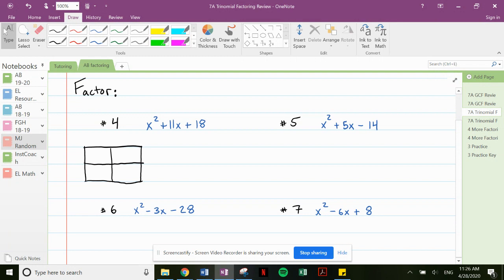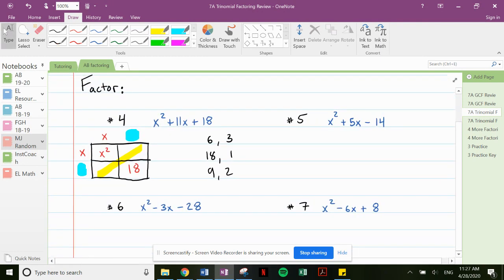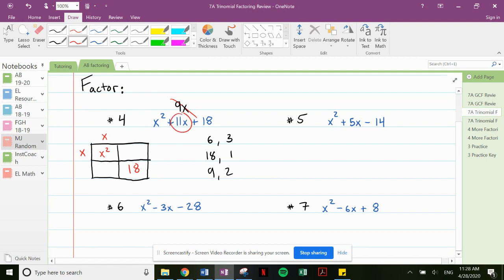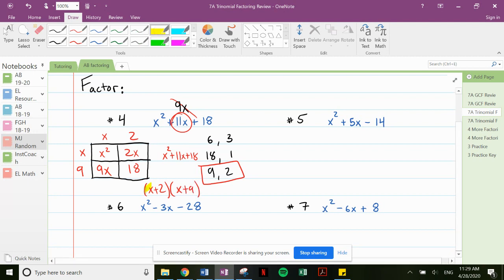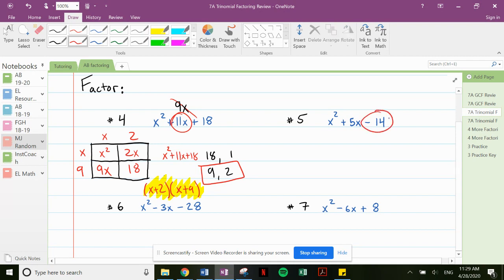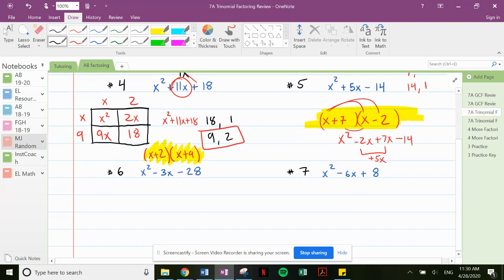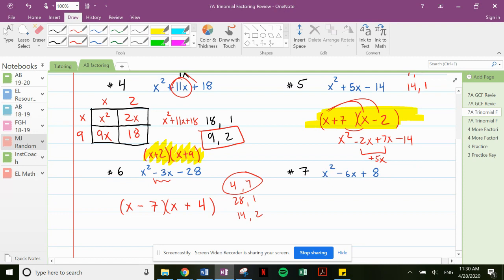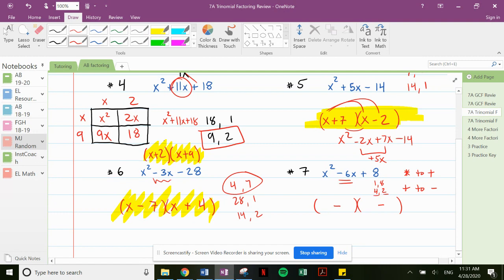7A Trinomial Factoring Review